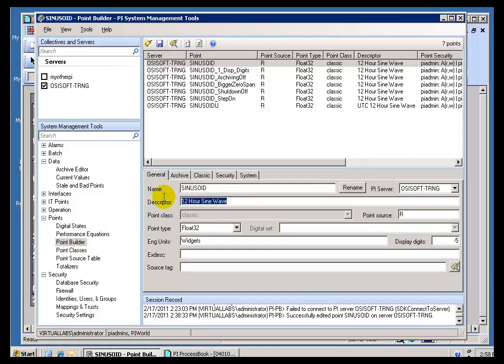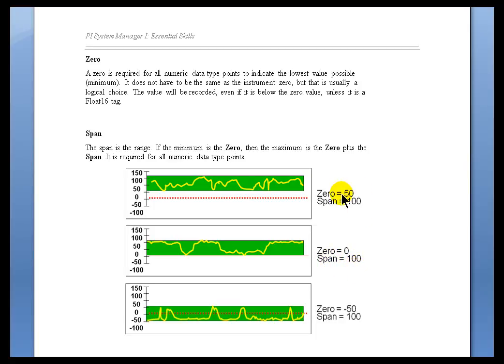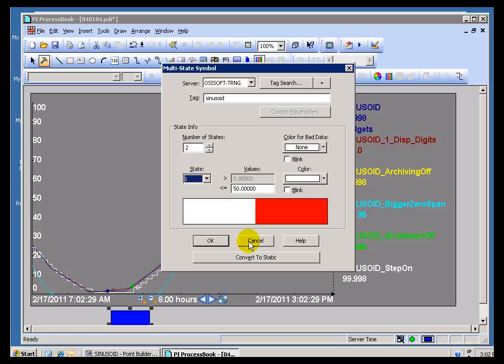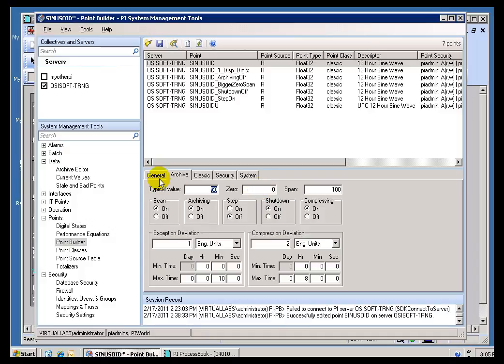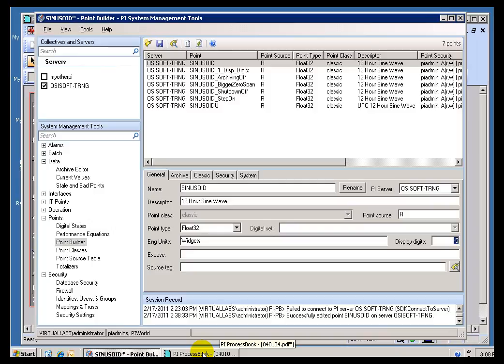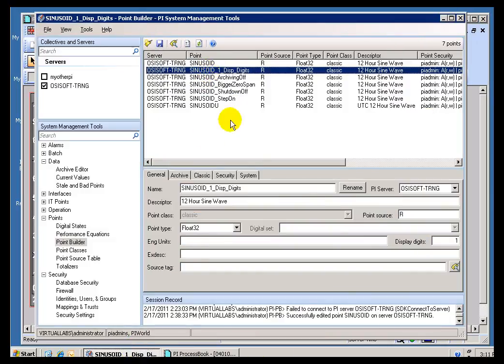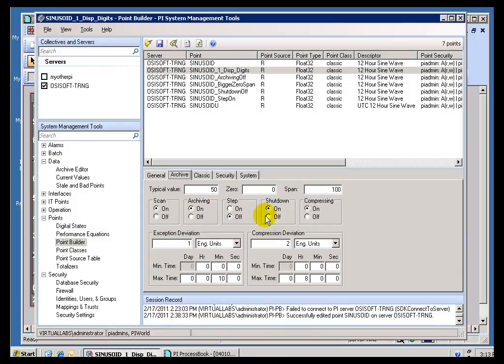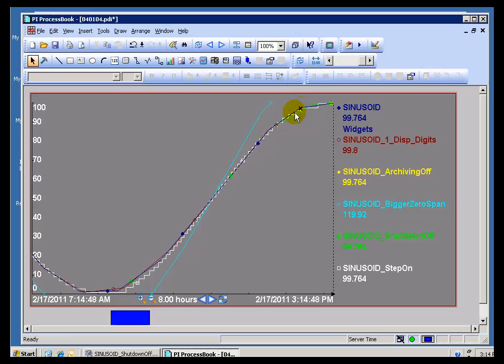OSIsoft: Other Basic PI Point Attributes. v2010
A brief description of other Base class attributes such as descriptor, engunits, zero, span, typicalvalue, step, displaydigits, scan, archiving, and shutdown.

you can see where this video is in the sequence of videos on this topic.